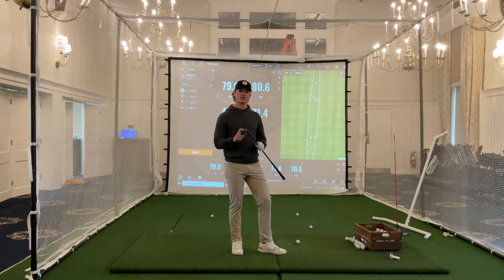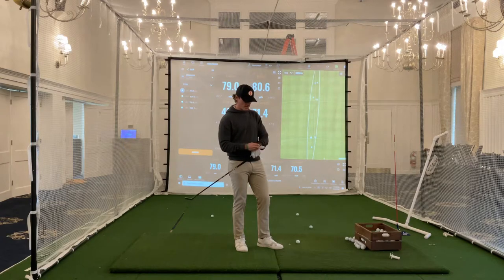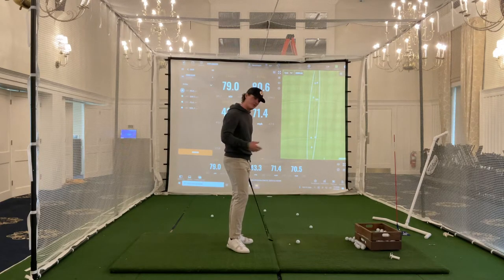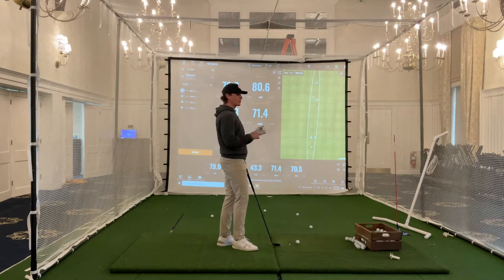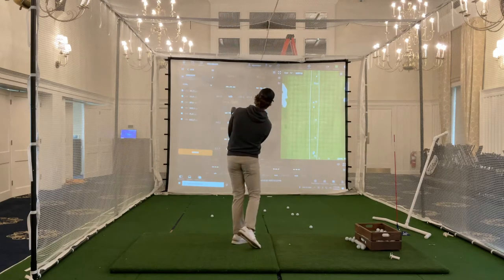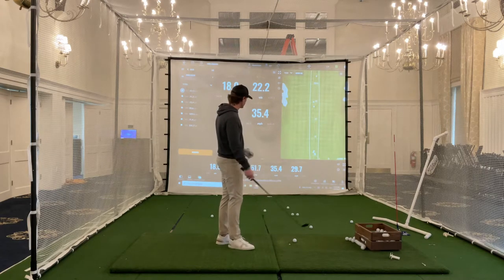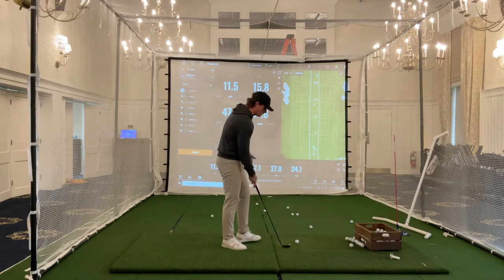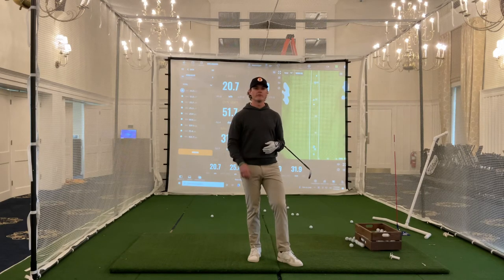Wedge Technique INSIDE 30 Yards